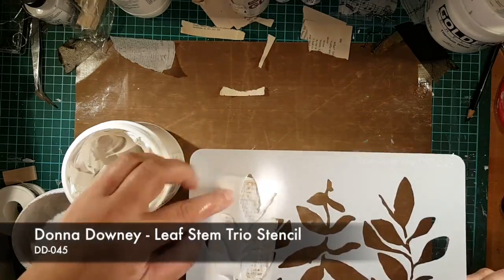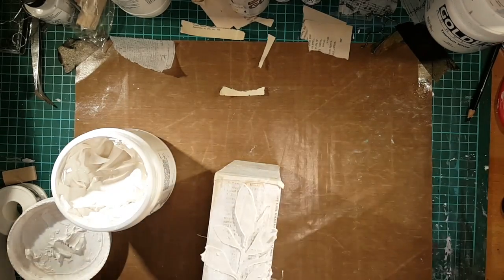Mixed Media Collage - Donna Downey Artist Gang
Step by step video on creating a MIXED MEDIA COLLAGE CANVAS using mixed media techniques and Donna Downey 's products

———  A R T I S T   G A N G   ———

This video has been made for Donna Downey's Artist Gang